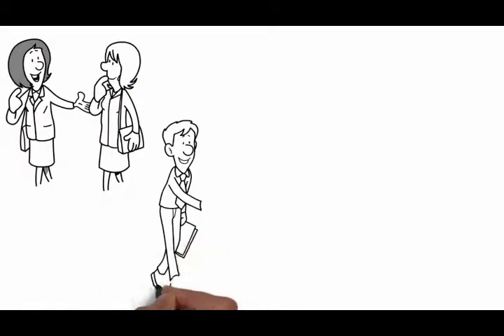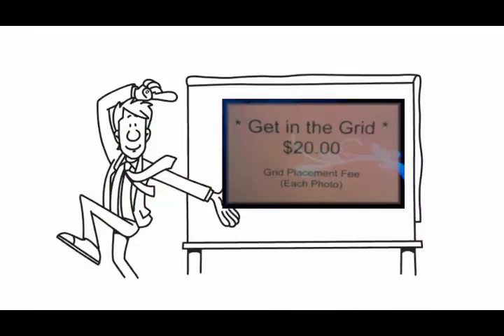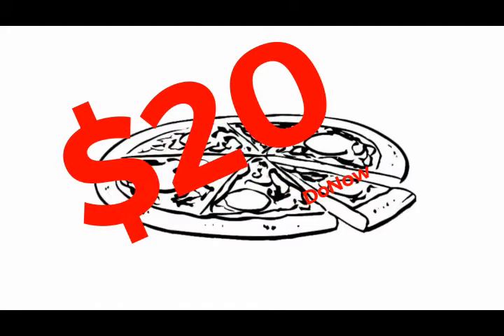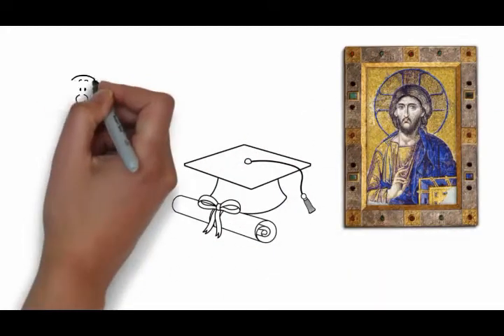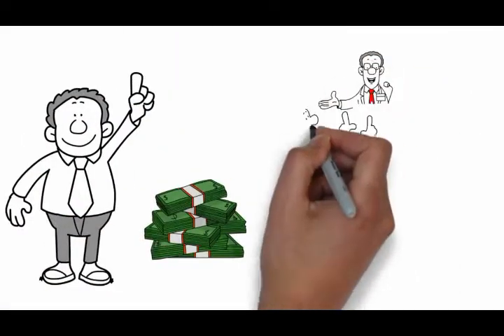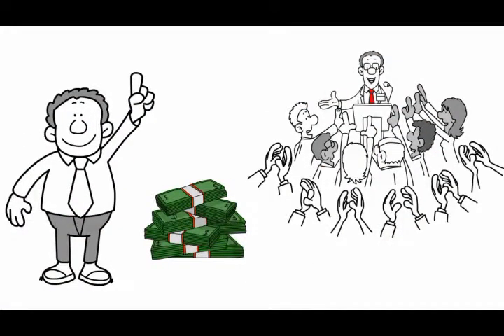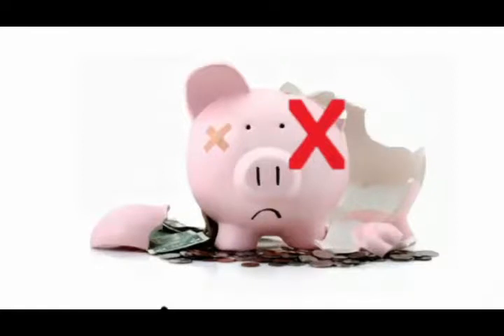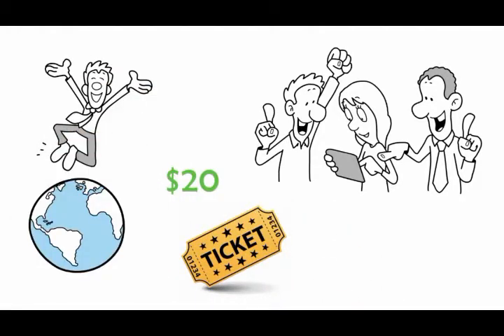Faces In The Grid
A 1 Minute Video about the Faces In The Grid Contest.
Smile for the Camera and Help a Foster Child go to Collage!!